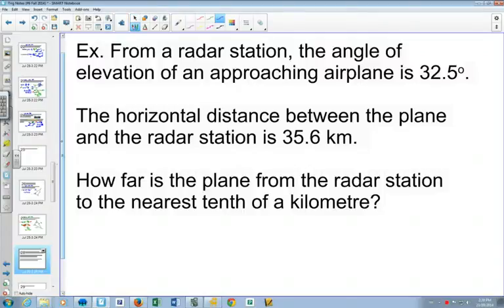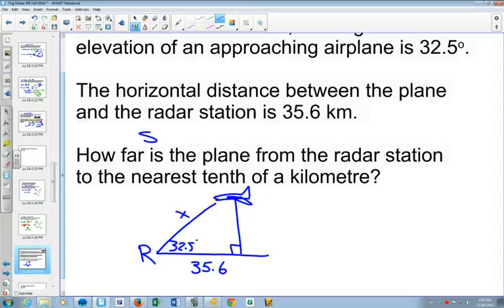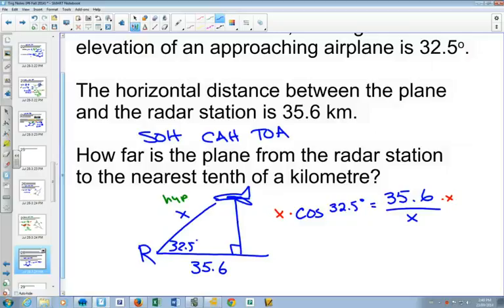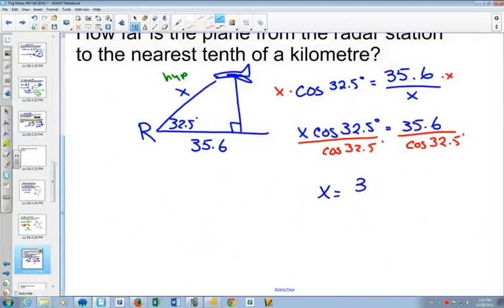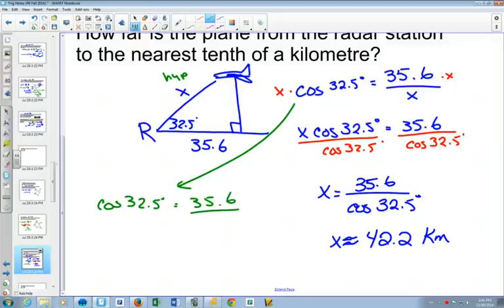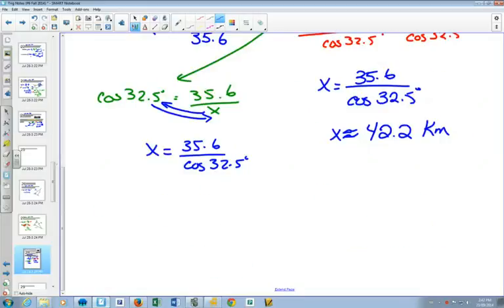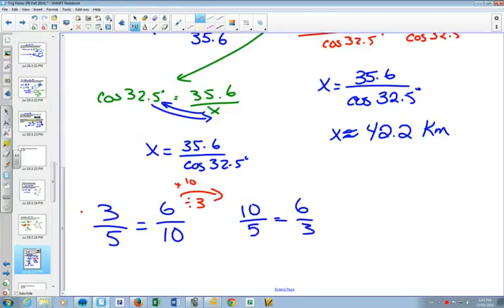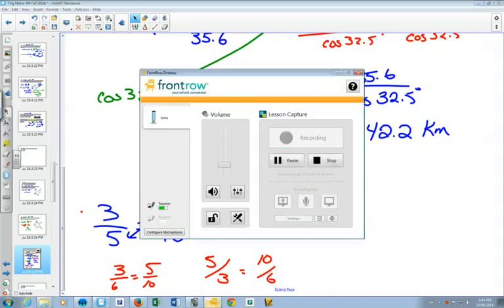Using Sine and Cosine to find Lengths Example 3